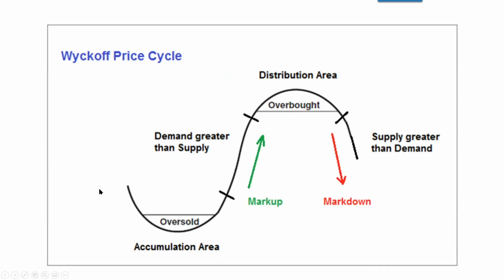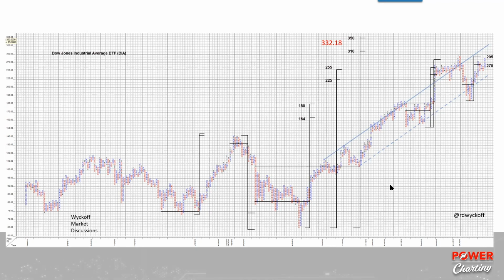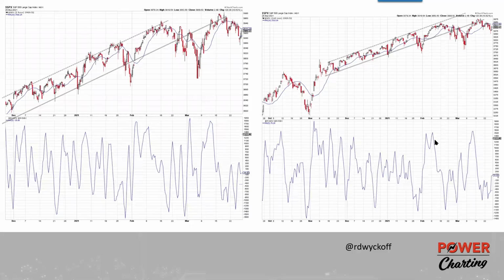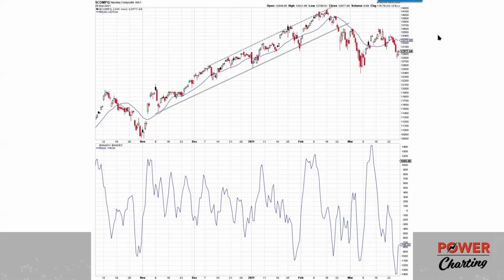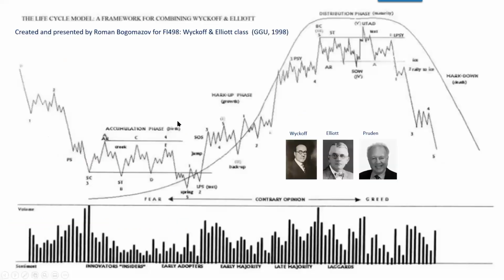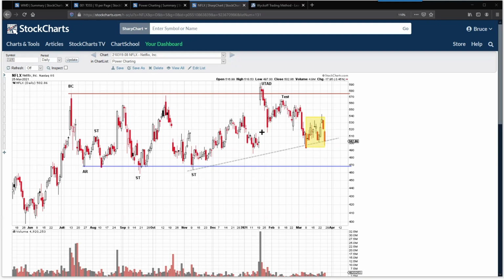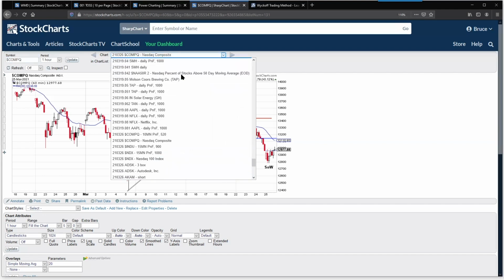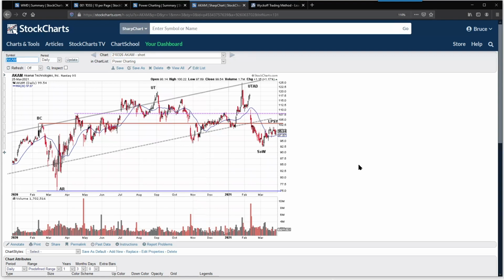Distribution Workshop - 03.26.2021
WyckoffAnalytics.com

Description: Distribution is an attribute of the Wyckoff Price Cycle. After a long trending markup phase, large informed investors quietly and systematically Distribute their appreciated shares. Identifying the footprints of the C.O. on the chart structure is central to the Wyckoff Method. This workshop is to introduce Distribution concepts.  The big picture is considered for why now may be the time for Distribution to emerge for many stocks. Long-term PnF charts of the major index ETFs and may be flagging the fulfillment of the bull market price objectives. Also, the 10-year Decennial cycle indicates that stock prices may weaken in the second half of 2021. Zooming in a series of intraday stock market charts with various forms of breadth are studied for the current position of markets.  Finally, a series of possible case studies of Distribution are evaluated.  Symbols Discussed: DIA SPY QQQ $SPX $NDX $COMPQ $INDU NFLX ADSK AKAM  This episode originally aired on StockChartsTV.

as Roman Bogomazov and William Reardon discuss Tape and Chart reading of the current markets; including major indices, oil and gold. Selected trades from the previous week will be shown and discussed.  Roman and William, relentless students of the market, will engage in advanced discussions about tape/chart reading techniques and their approach to trading in general. Attendees will have an opportunity to ask questions. Do not miss this unique opportunity to advance your chart reading skills!